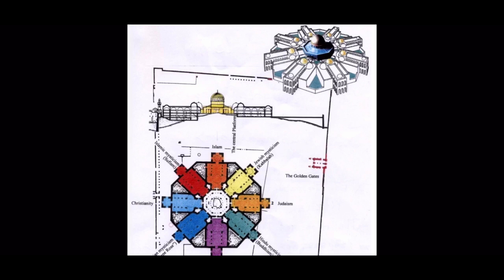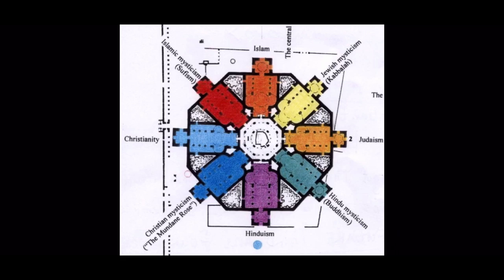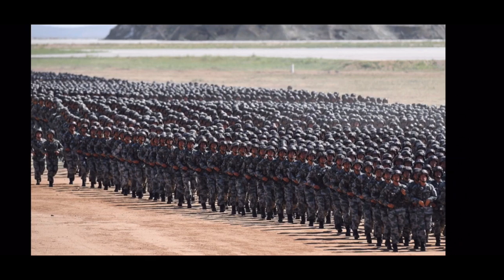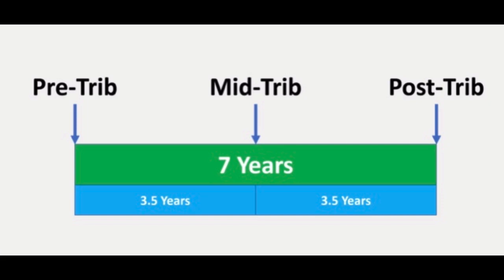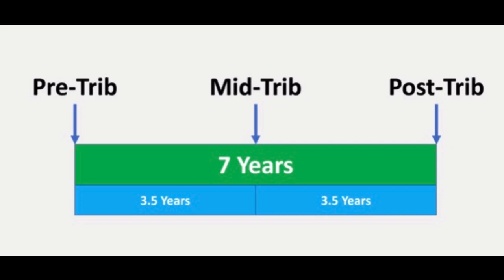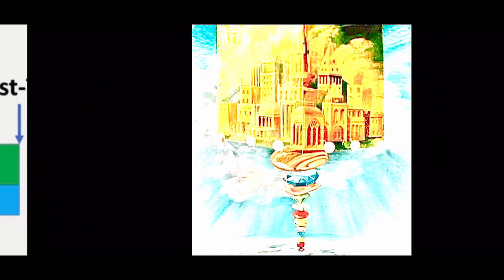The Rapture, Third Temple in Jerusalem, & Abomination that Causes Desolation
Dreams, visions, world events, and the Word of God are pointing to the soon return of our Lord and Savior Jesus Christ.